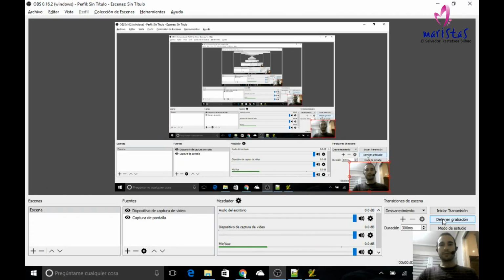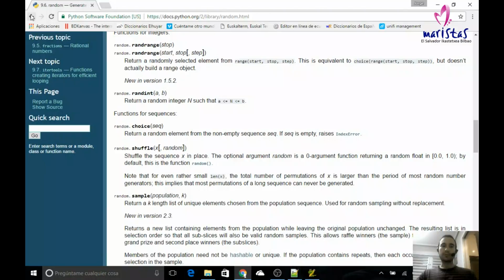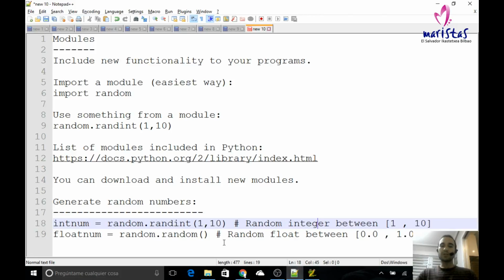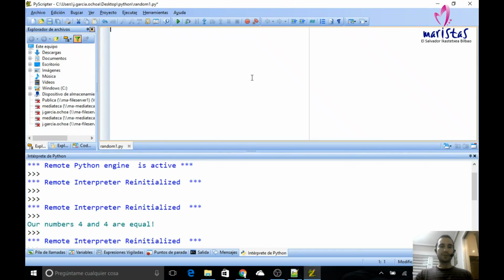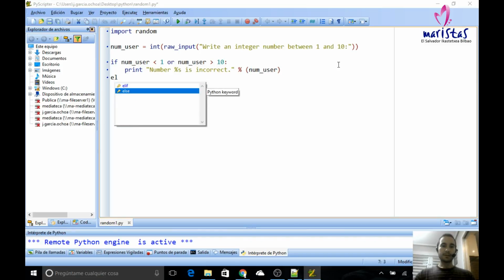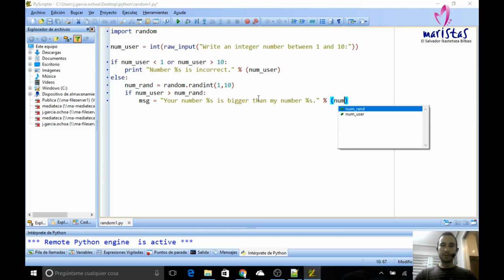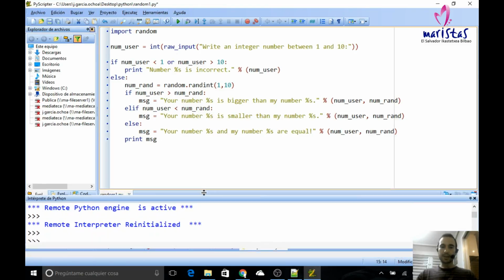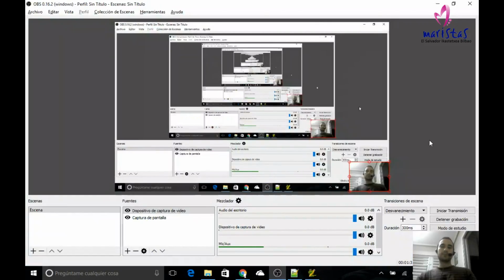Introduction to Python: random numbers II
In this video we will see how to use random numbers in our Python programs.